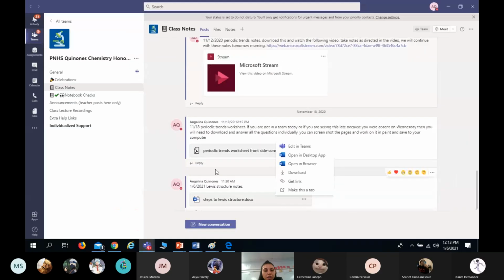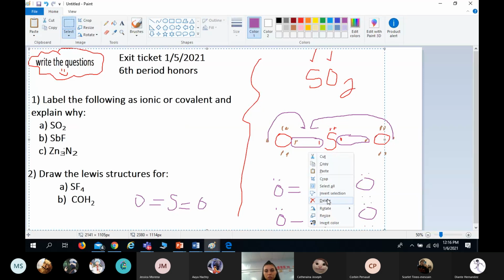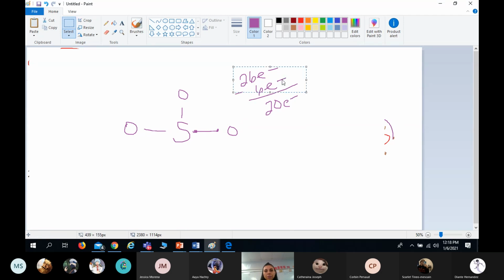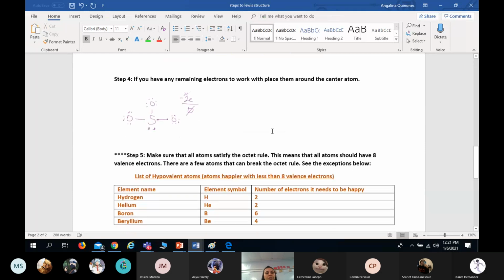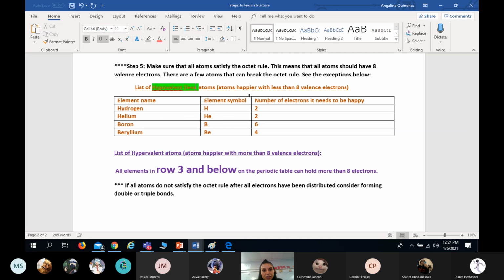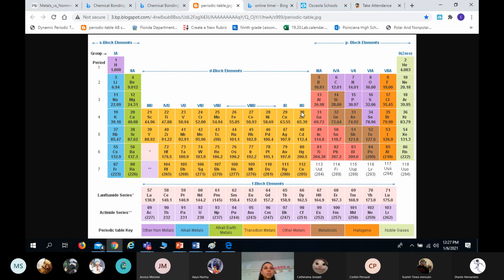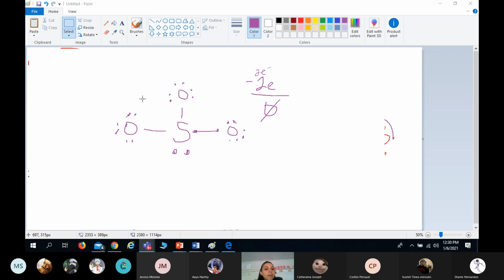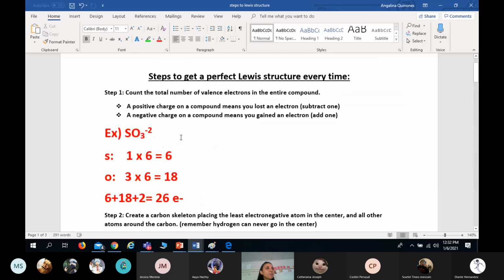how to draw a lewis structure